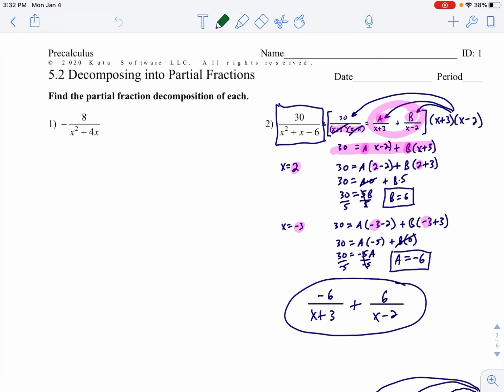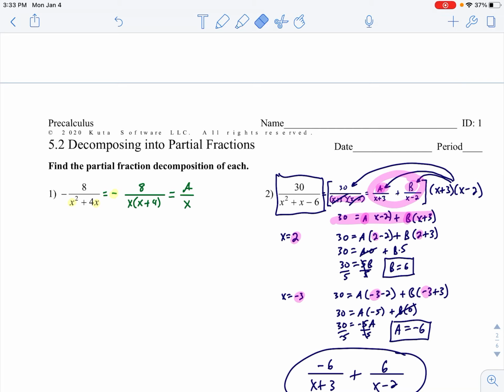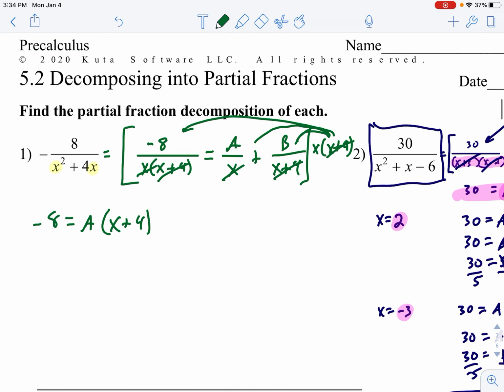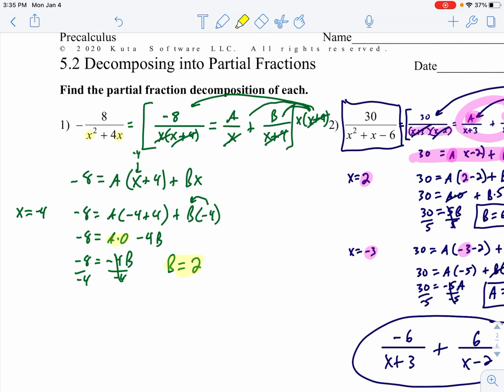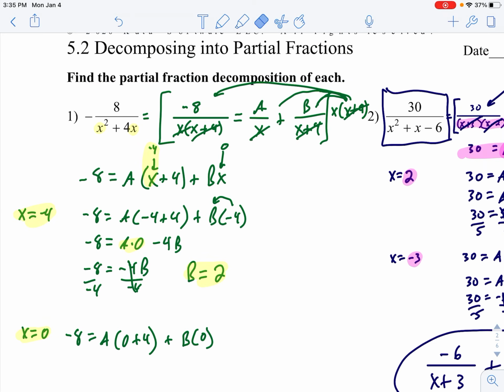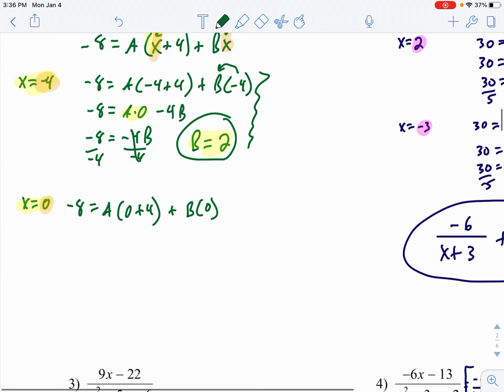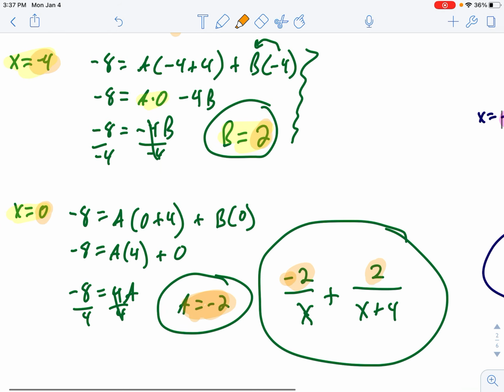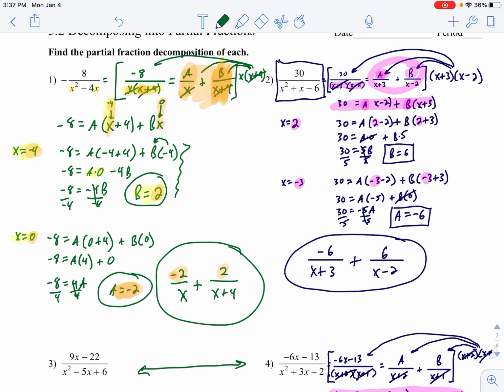5.2 exercise 1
Precalc help